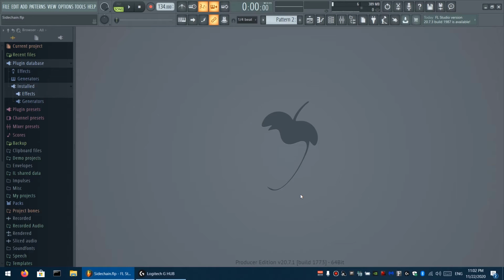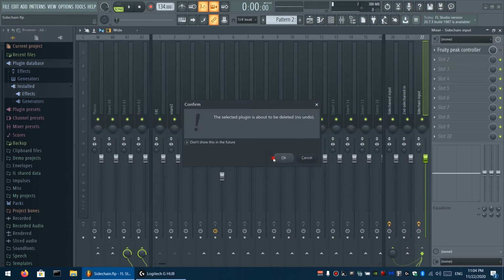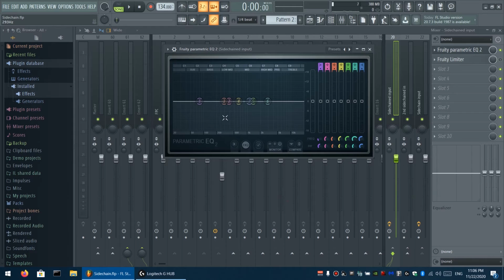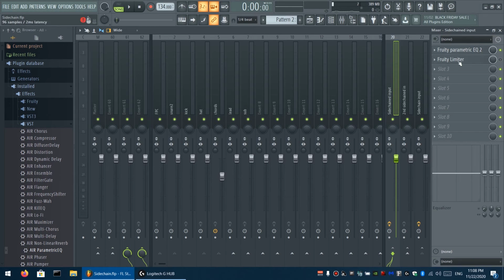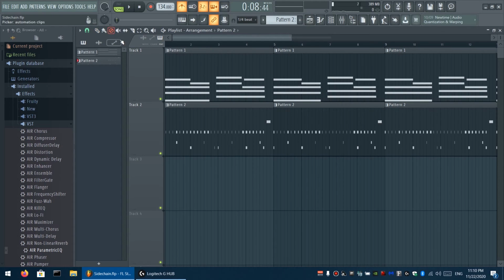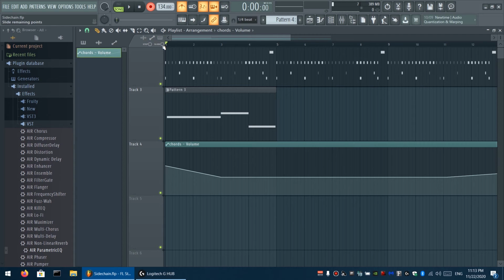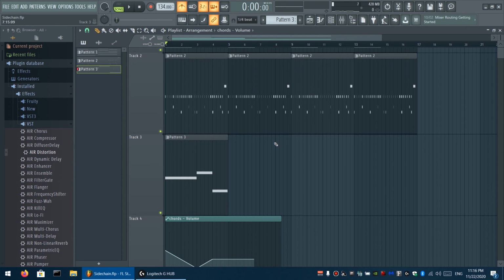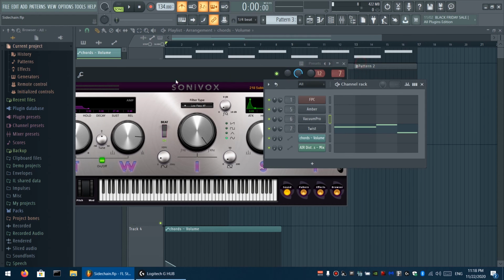5 Tips For Using FL Studio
The 5 tips:
1. Use a gaming mouse to map keyboard shortcuts
2. Understand sidechaining with peak controller vs. Fruity Limiter
3. Use MIDI controller to map keyboard shortcuts
4. Work smart with automation clips: context menu keyboard shortcuts
5. Use Omni/generic link override to map pitch bend/modwheel for third party plugins